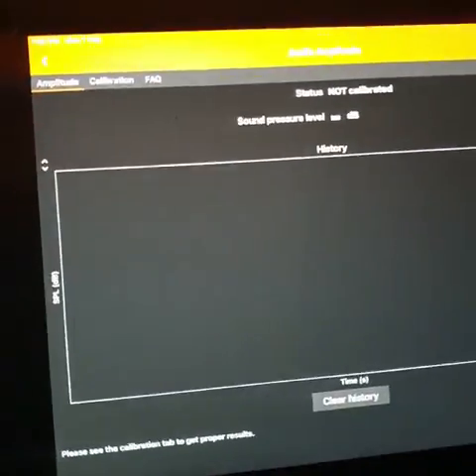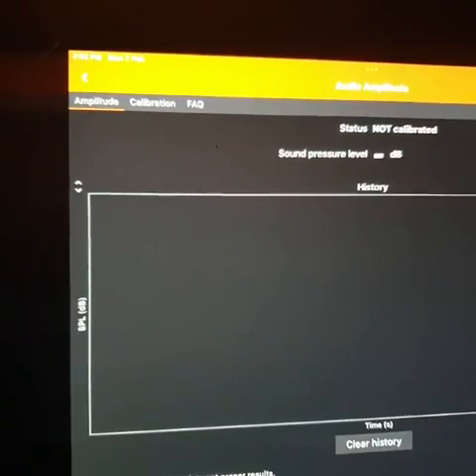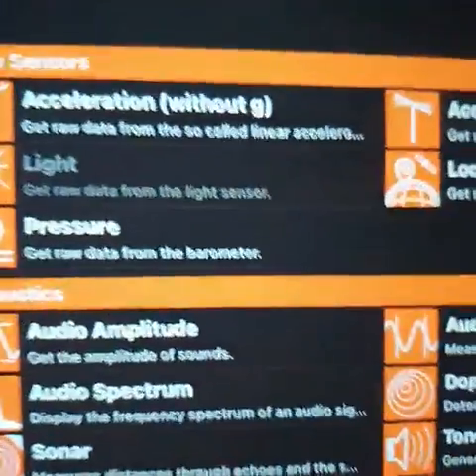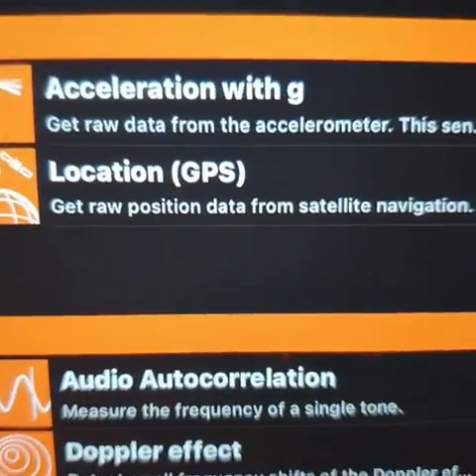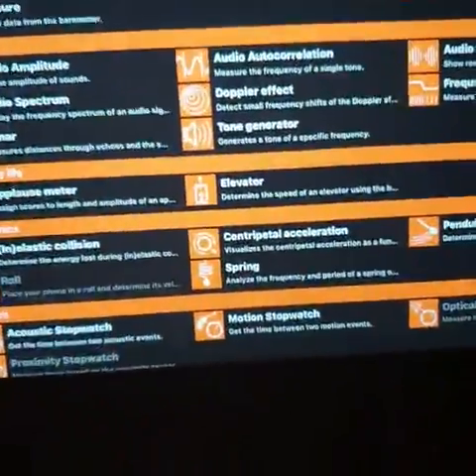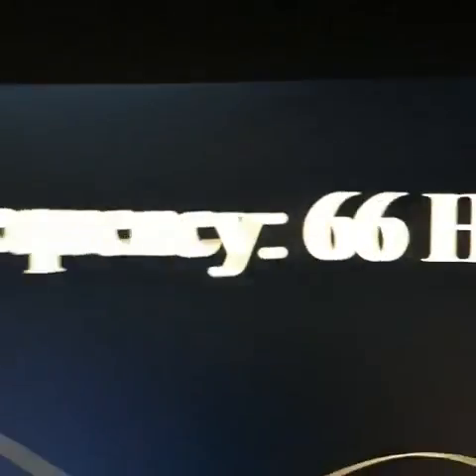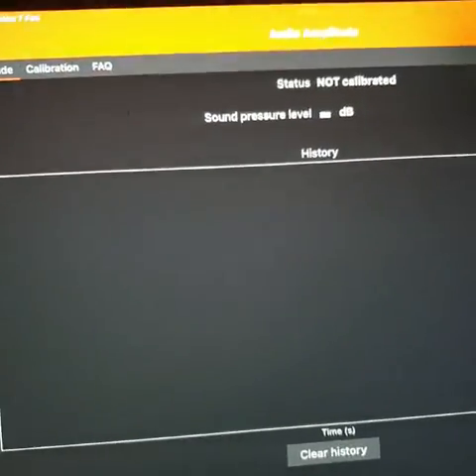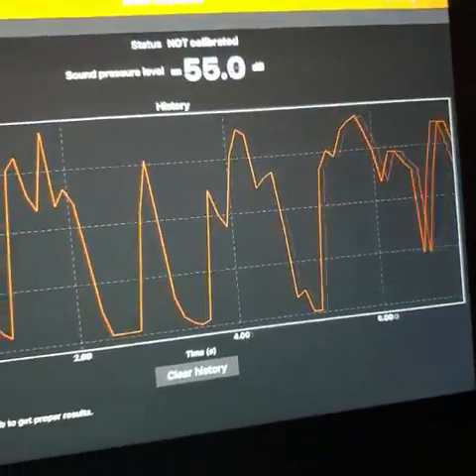Phyphox: Sound waves Frequency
By Adnan Abdulfatah

AlIttihad National Private School- AlAin

The smartphone as a mobile physical laboratory
phyphox means "physical phone experiments". This app turns every smartphone into a physics lab. Smartphones are equipped with a variety of sensors,  e.g. for acceleration, magnetic field and pressure, which  can be used for physical experiments.

phyphox was developed by the Department of Physics at the RWTH Aachen University. It is a non-profit project with the aim to improve science education in schools worldwide. For example, the frequency of a pendulum or the spectrum of audio signals can be determined in class. The app is free of charge, suitable for Android and iOS and available in many different languages.

The support of the Hans Hermann Voss-Stiftung includes the conversion of the app into an open source software, further development and publicising as well as the intensive training of teachers in the use of the app - an offer also in the district Oberbergischer Kreis.